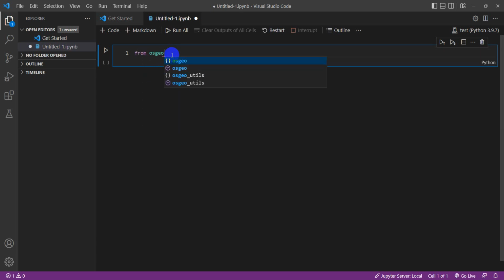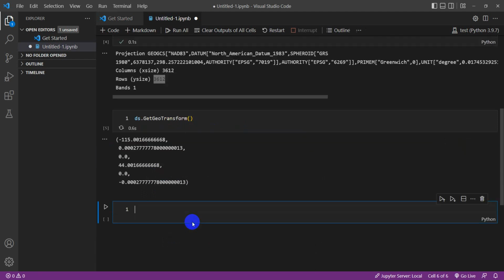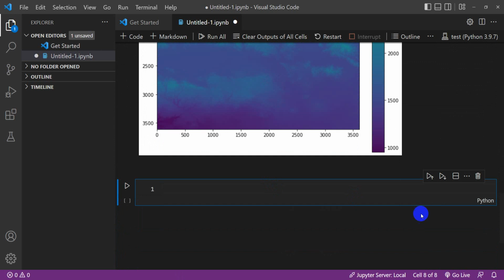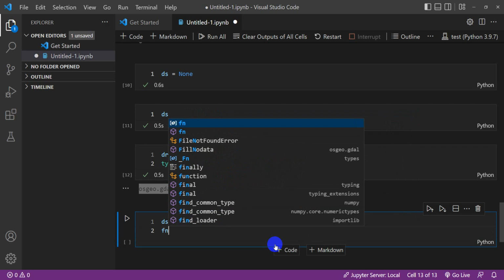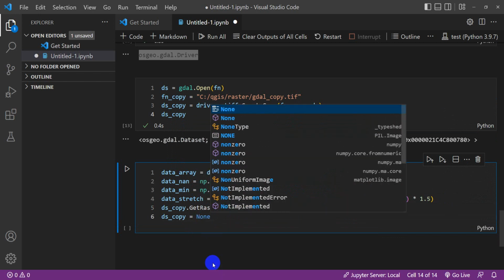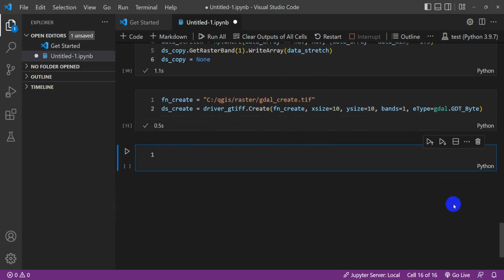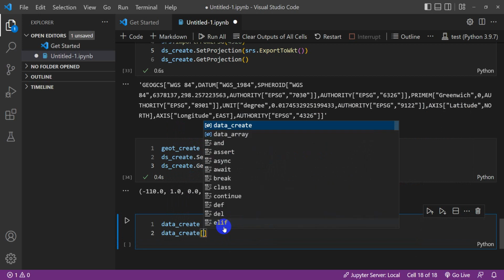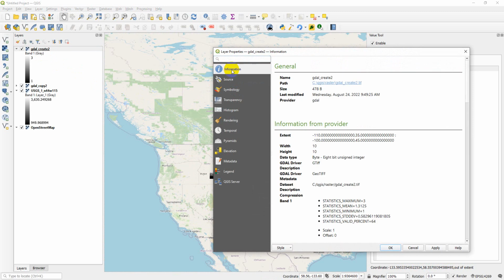GDAL Python Tutorial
Learn to read, write, and display raster layers with Python using GDAL. You will learn to read data from existing rasters, create new rasters, and display raster data with matplotlib.